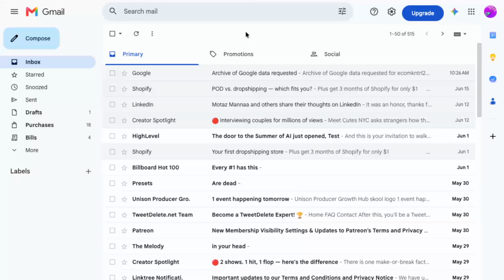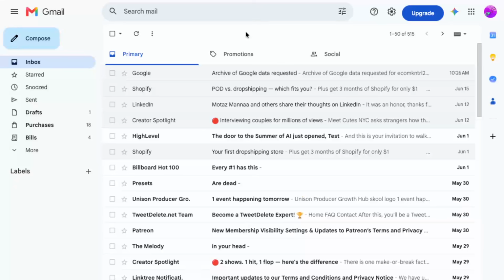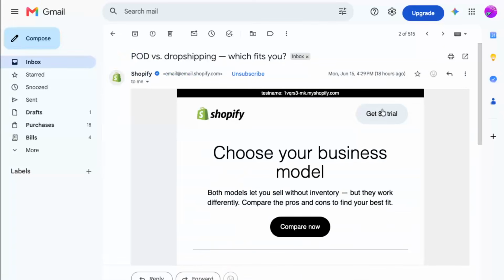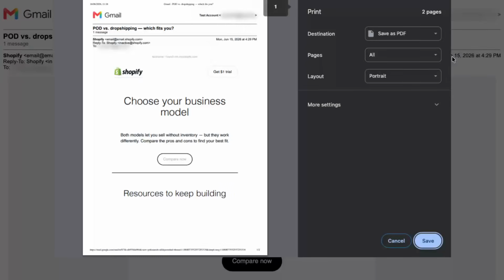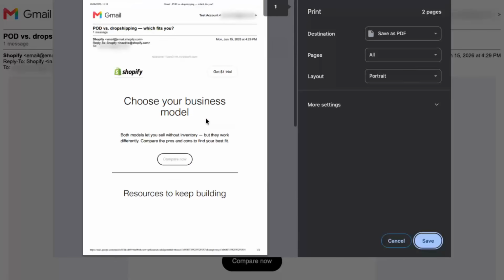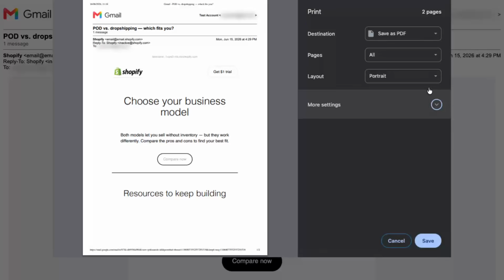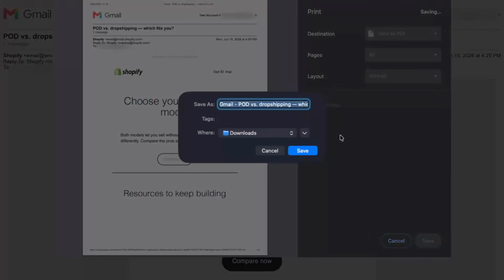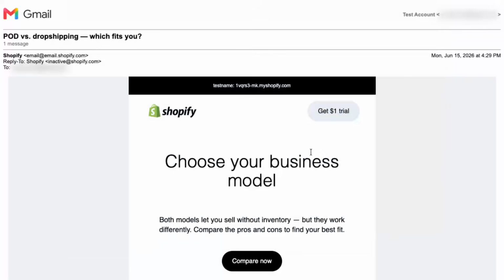How to Print Emails and Attachments in Gmail (2026) | Step-by-Step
Learn how to print emails and attachments in Gmail using the most current method available. This tutorial walks you through printing a single email, a full email thread, and any attached files directly from Gmail on desktop and mobile. You'll see exactly where to find the print option, how to format the page before printing, and how to save as PDF if you need a digital copy instead. No third-party tools required — everything shown works with Gmail's native interface as it exists today. Whether you're printing for records, legal documents, or personal use, this updated guide covers every scenario clearly. Follow along and you'll have it done in minutes.